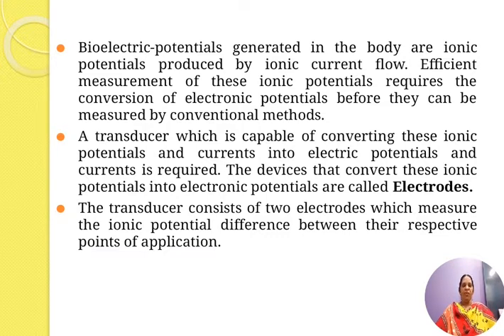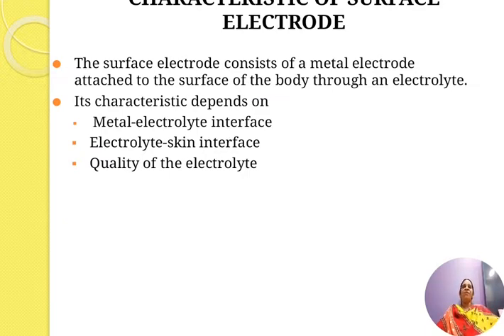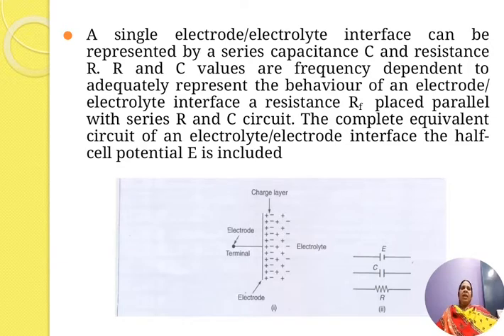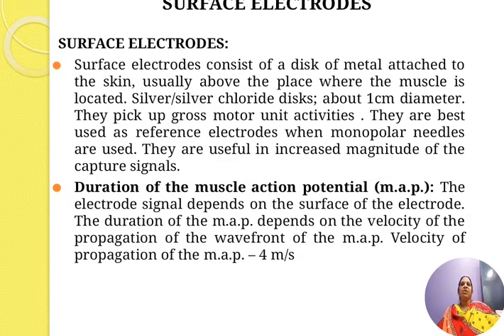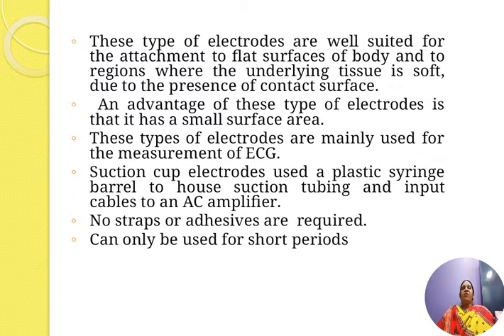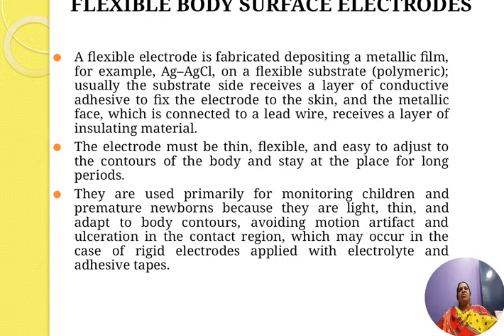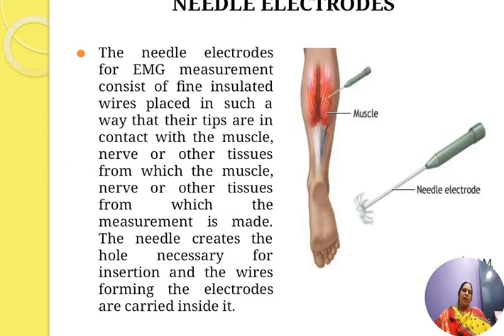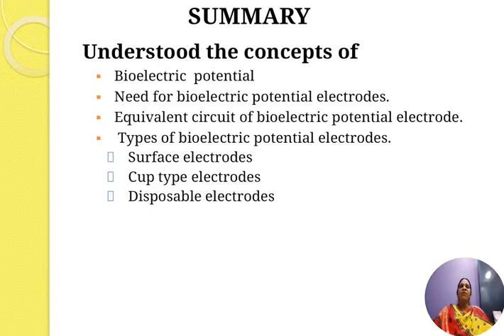Bio Potential Electrodes - Types